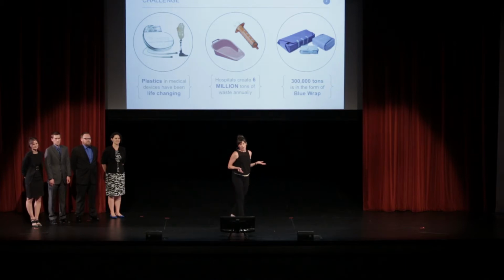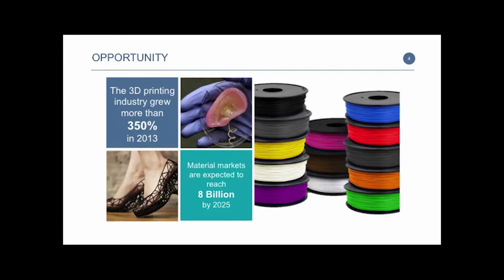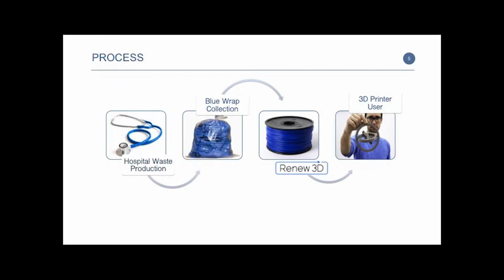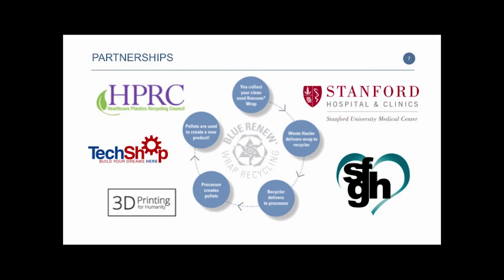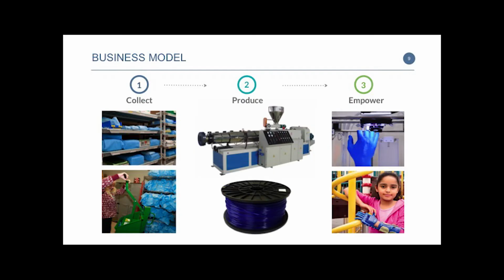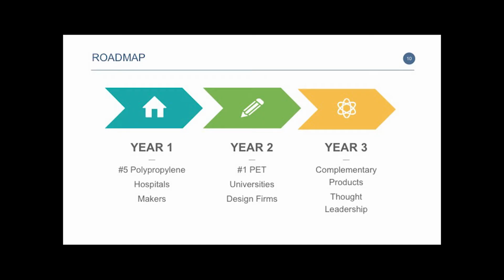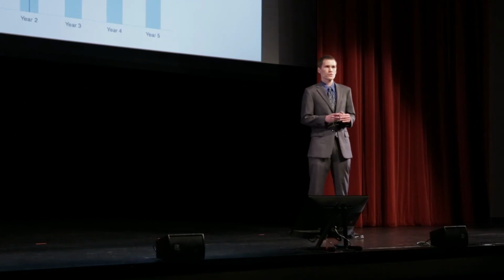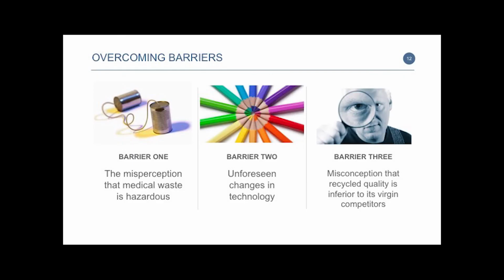Renew 3D Presentation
Renew 3D is an environmentally conscious, forward thinking company that recycles materials reclaimed from clean waste streams into sustainable filament for 3D printers.  The first offering will utilize pure virgin polypropylene captured from uncontaminated hospital waste streams. Renew 3D will be the first producer of 100% recycled polypropylene filament, closing the loop on plastic waste and printing a healthy future.
Jamie Dwyer, Lily Laurence, Allyn McAuley, Angela Mitcham, Sam Ruben